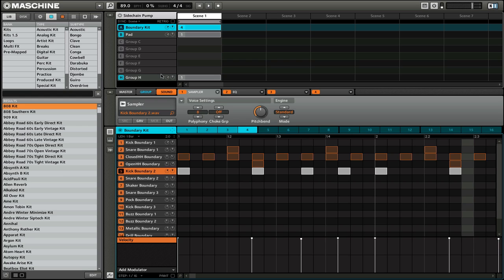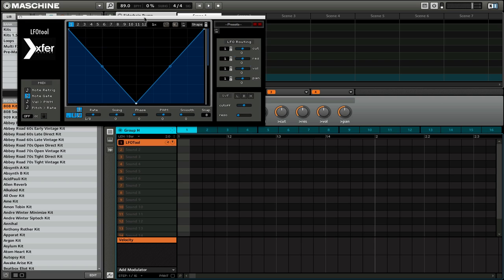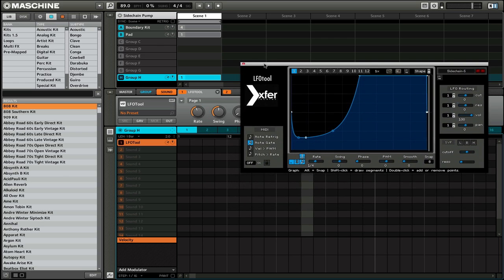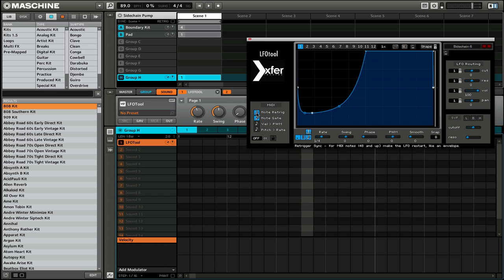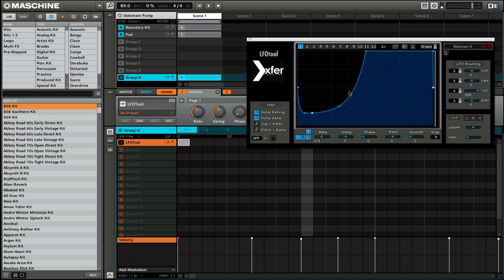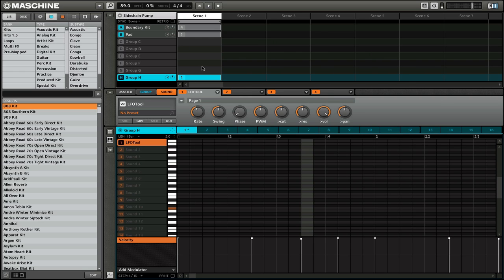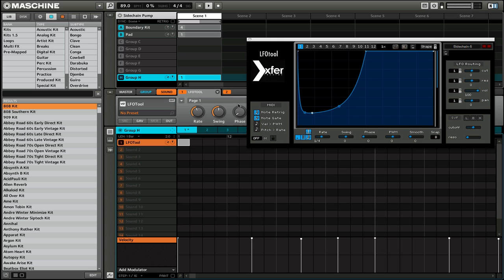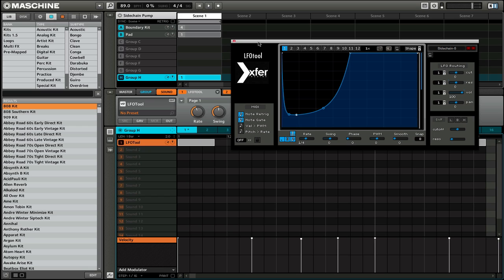Syncopated Sidechain Effect in Maschine with LFOTool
Walkthrough showing how to use LFOTool to simulated a syncopated kickdrum in Maschine that breaks out of the standard 4/4 rhythm. Sorry if anything is unclear - this is my first video and my bloody cat kept interrupting!